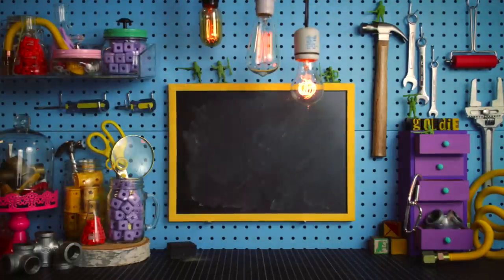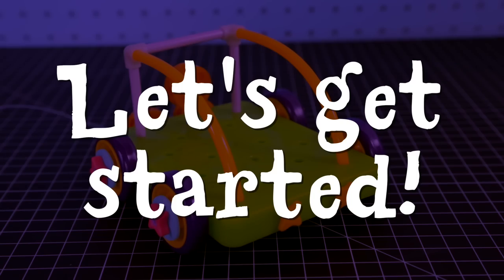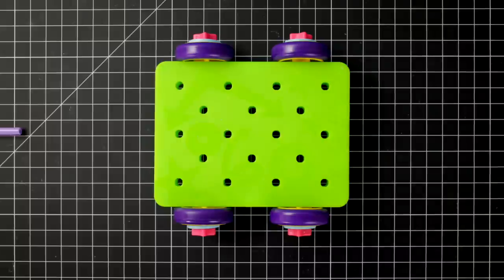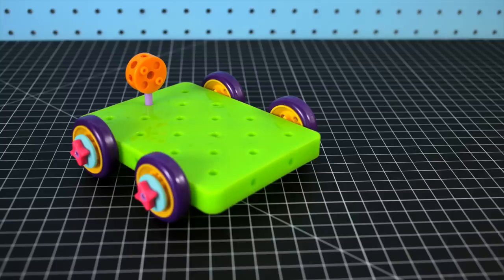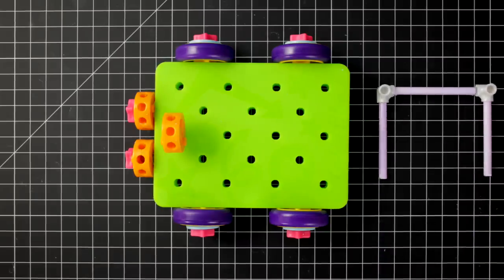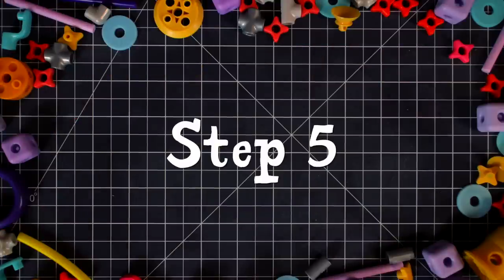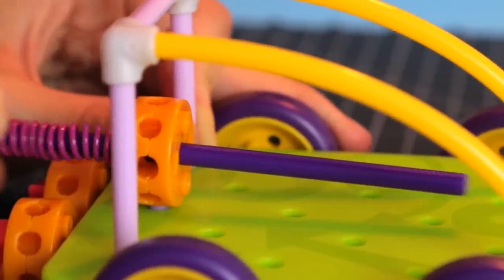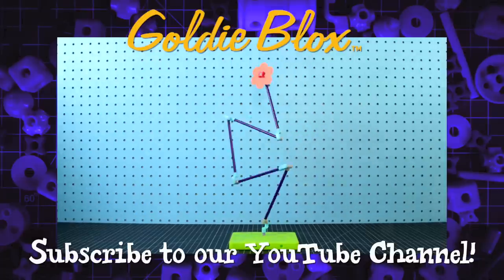How to Build a Spring Car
Welcome to the BloxShop, where you can learn to build cool new stuff with your GoldieBlox! In this episode, we'll learn how to make a Spring Car.